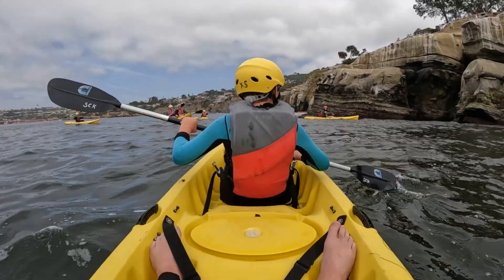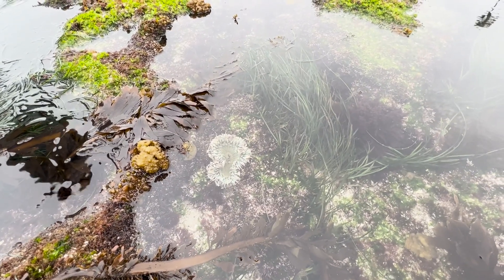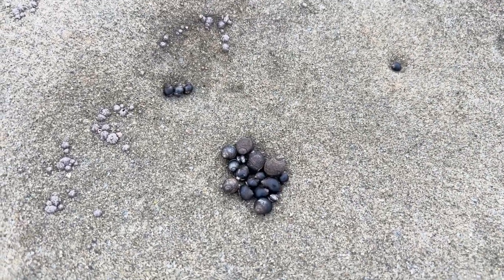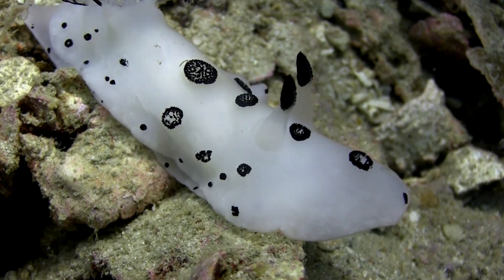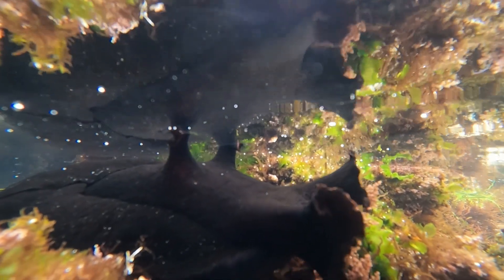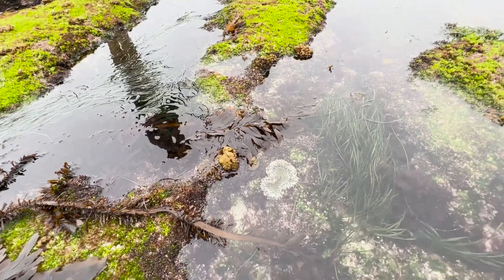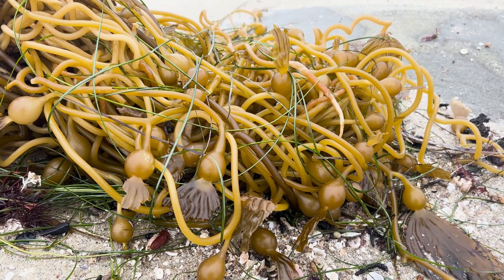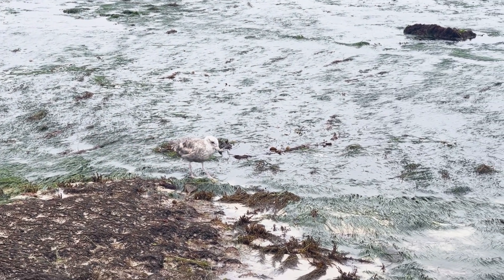The Hidden Wonders of Tide Pools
Living in Oklahoma, we don't often get the chance for ocean exploration, so when we visited La Jolla, California we jumped at the chance for some up close marine biology lessons in some Pacific tide pools.

Join us as we learn about anemones, nudibranchs, giant sea hares, crabs, periwinkle snails and much more.

If you find yourself in the San Diego area, look up Snorkel Matt for a great guide of tide pools or snorkeling. He is both a natural and a practiced teacher with a passion for what he does.

Okie School of Adventure is a fun and educational YouTube channel where a young host takes viewers on exciting learning adventures! Our videos explore manufacturing, farming, animals, science, career paths, and more—perfect for homeschoolers, unschoolers, and curious learners of all ages. Whether you're learning at home or just love hands-on exploration, join us as we meet experts, visit cool places, and discover amazing facts about the world around us.

Stock footage under license from Envanto Elements. Additional credits to:

NOAA Photo Library, Public domain, via Wikimedia Commons
English:  NPS, Public domain, via Wikimedia Commons
Jeremyse, Public domain, via Wikimedia Commons
NASA